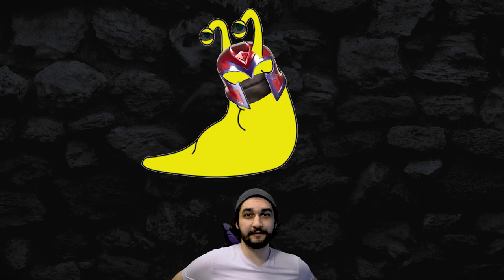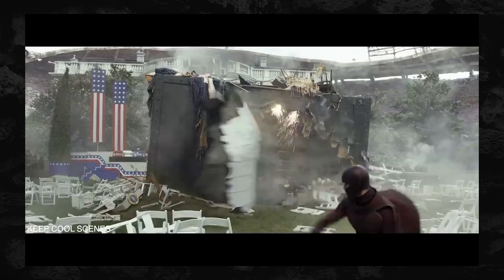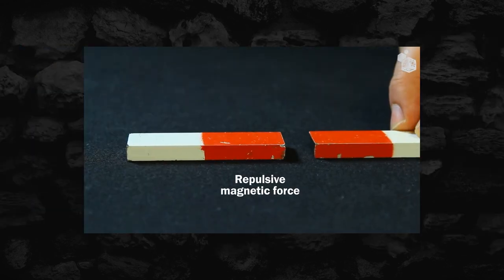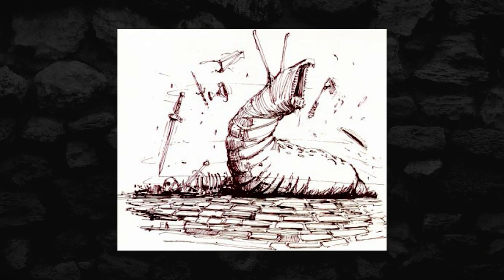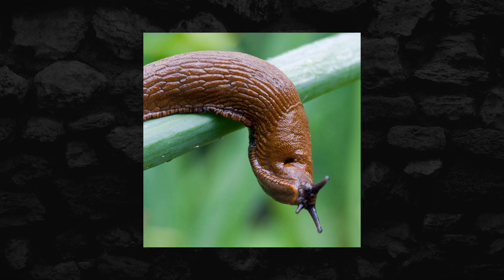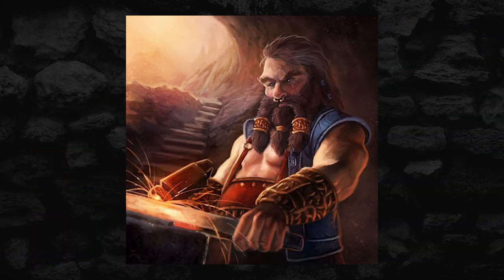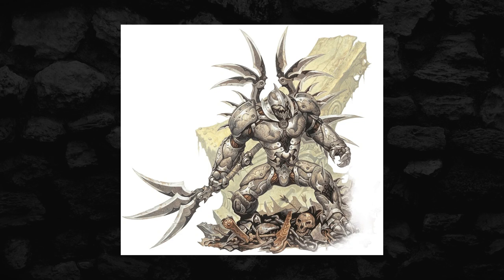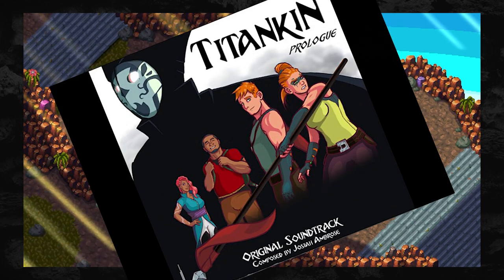The Sword Slug of D&D! - Metalmaster - Monster of the Week - Dungeons and Dragons Lore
D&D has a whole bunch of weird monsters. Amongst the ranks of monstrosities and strange critters, sometimes you come across a magical beast such as this. The metalmaster, AKA the sword slug is one such monster. Originally from Dungeons and Dragons 3.5, it's not in 5E and ready to move some metallic objects around!

0:00 - INTRO
01:33 - COMBAT
05:55 - PLOT HOOKS